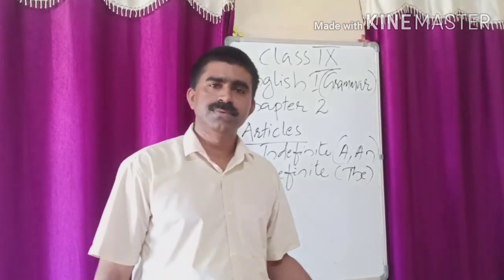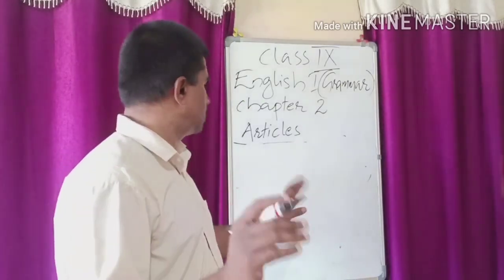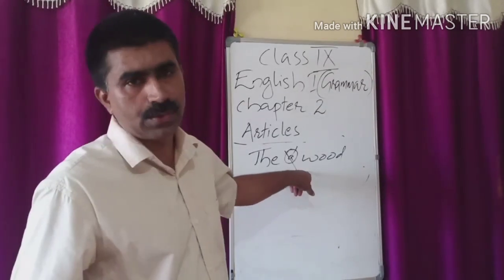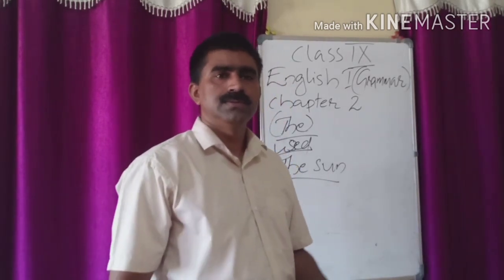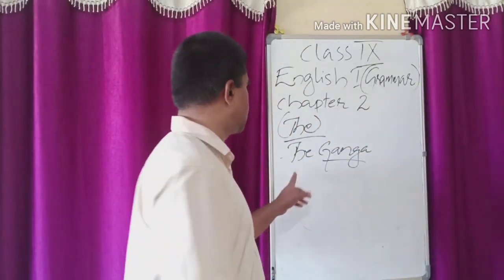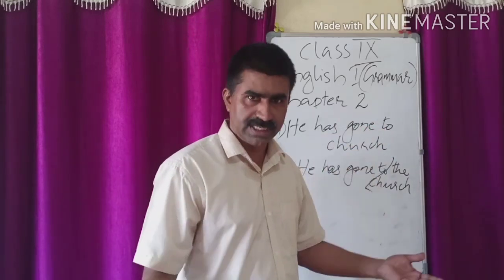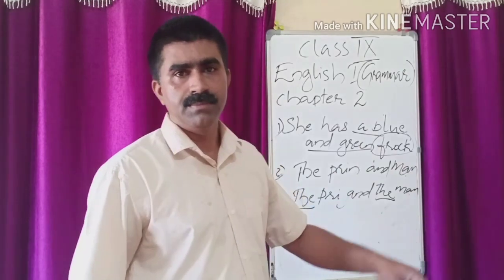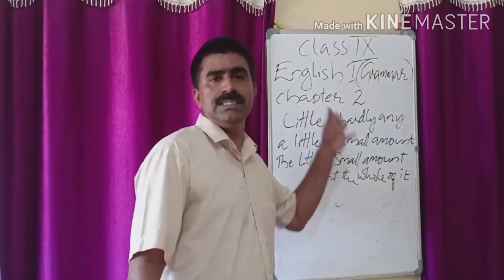Mr Jins Class 9 English 1 Lesson 2 (18-5-2020)